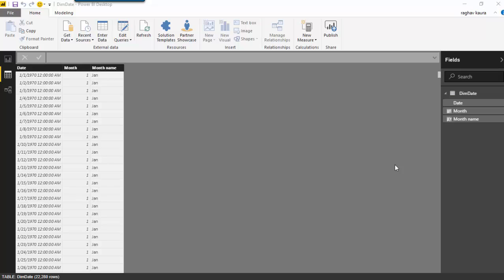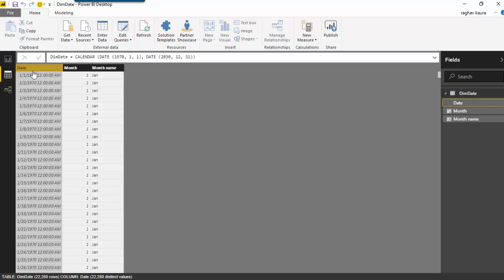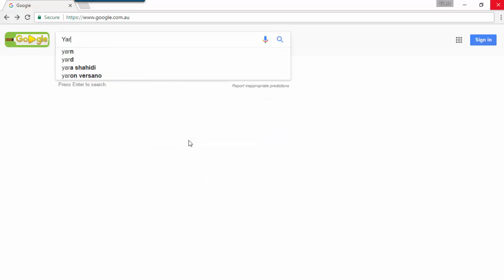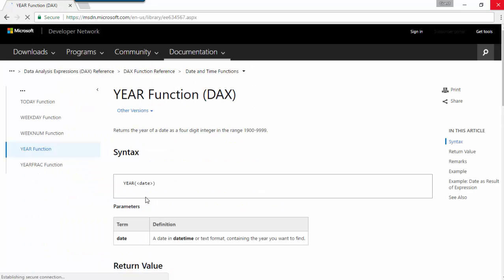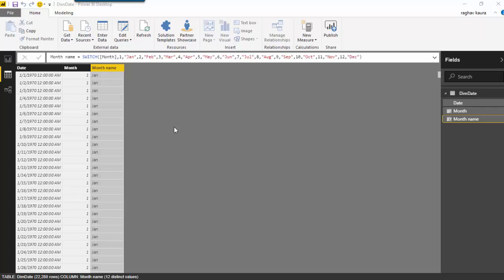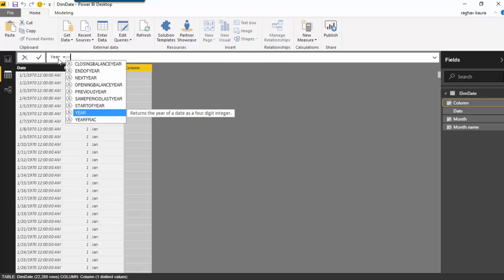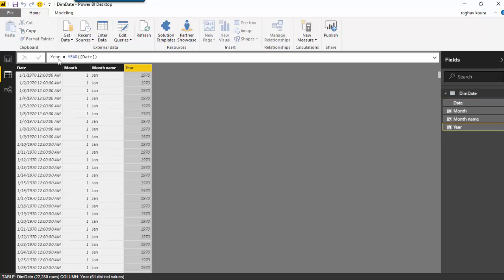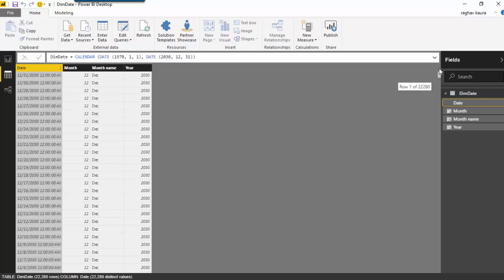DAX Year Function Power BI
Learn to obtain year from a date in power BI using DAX